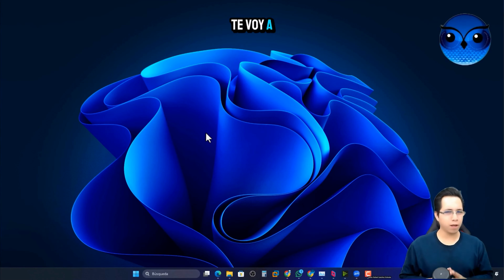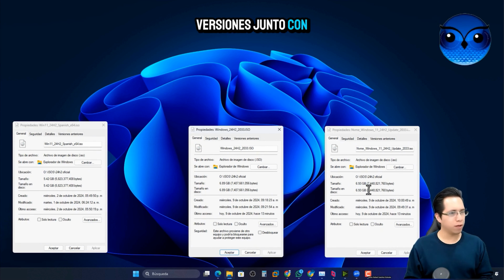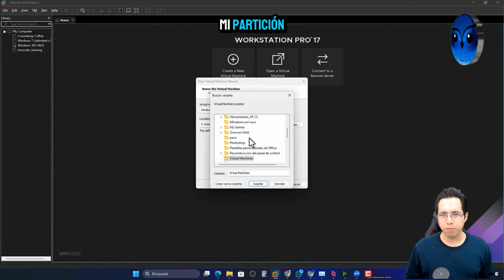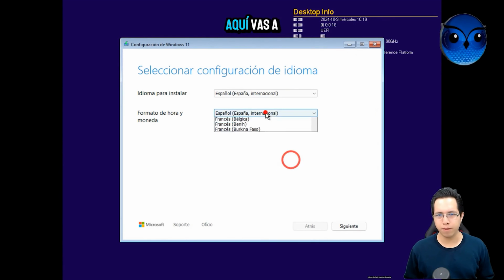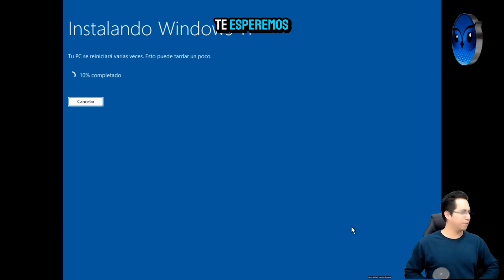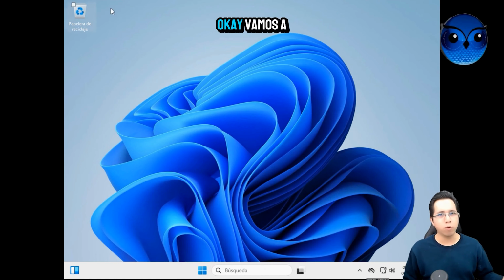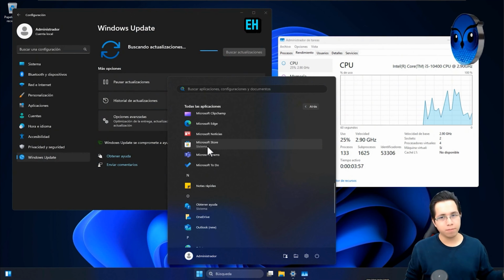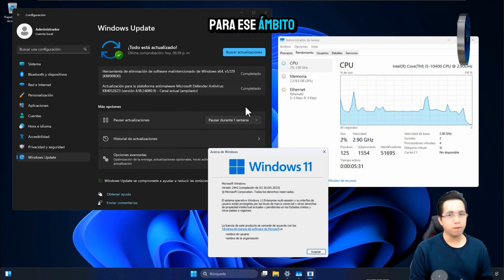Windows 11 24H2 2024: Optimized and Bloatware-Free for Maximum Performance! 🚀✨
📥 Download the Latest Windows 11 24H2 ISOs 🚀

At  Owicron, we are committed to providing the latest official and customized Windows ISOs, fully integrated with the most recent updates.

💾 Windows 11 24H2 TEU Official ISO – The latest version, exactly as released by Microsoft.
⚡ Community-Customized ISO – Includes **NVMe drivers, SSD optimizations, and advanced tweaks for superior performance.

🔹 Download the version that best suits your needs and take your system to the next level. 💬🔥